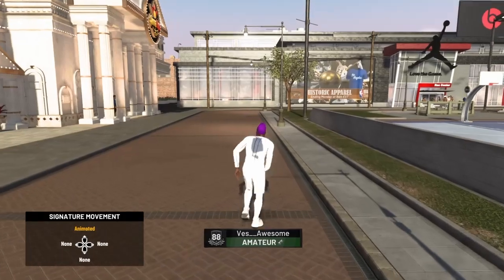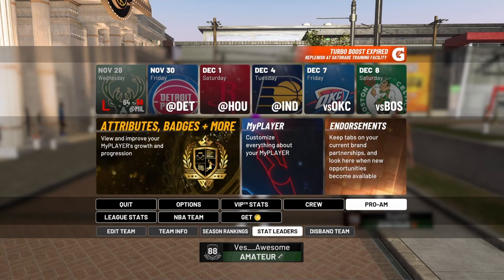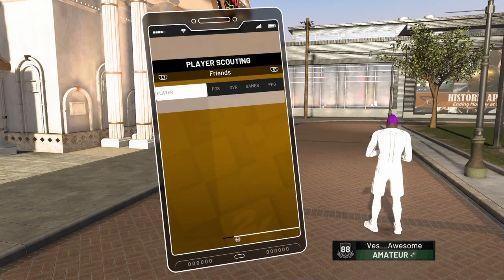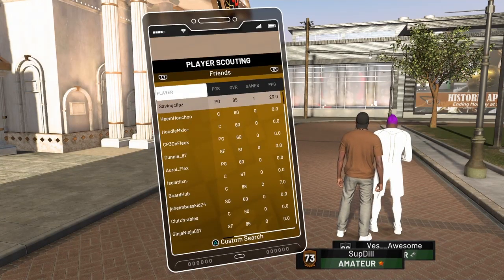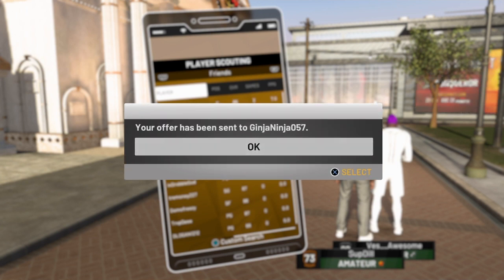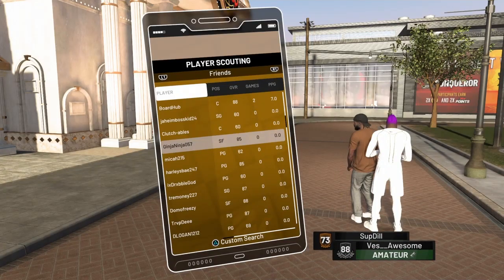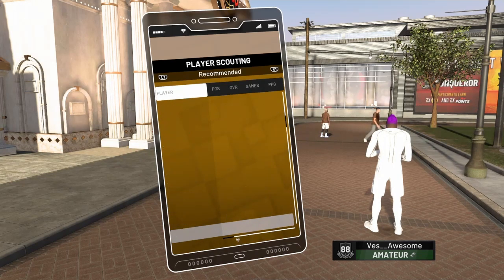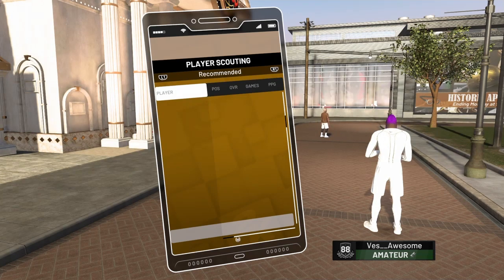How To INVITE Your Friends To A Pro-Am Team In NBA 2k19!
Im NickArg

Hello! This was How To INVITE Your Friends To A Pro-Am Team In NBA 2k19!

In this video, I showed you guys how to invite your friends to a pro am team!! *IF YOU HAVE ANY QUESTIONS COMMENT THEM DOWN BELOW!!

Im NickArg